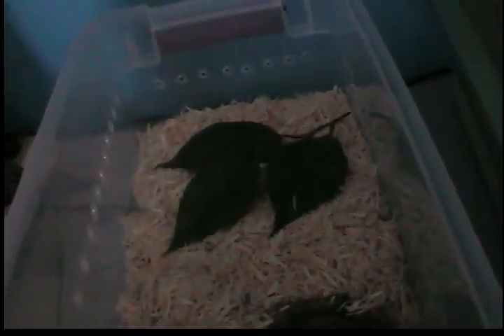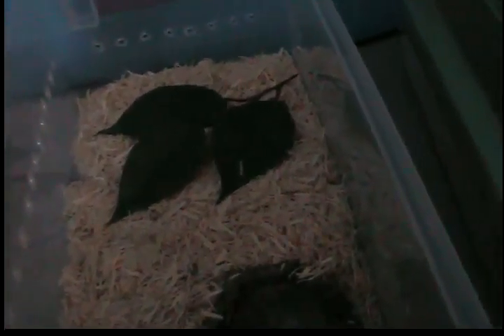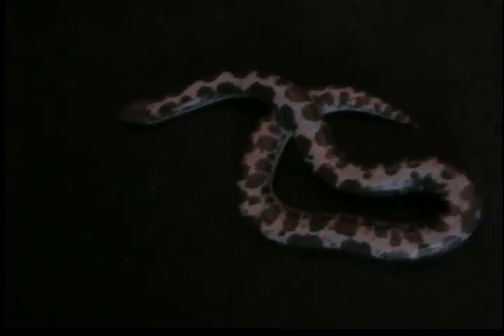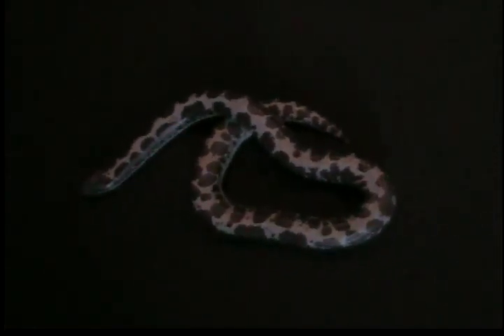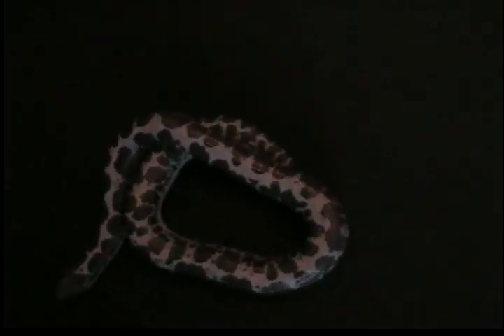[UPDATE]-Kenyan sand boa